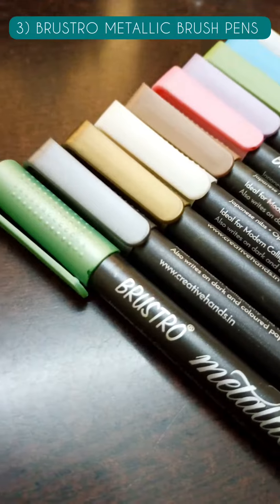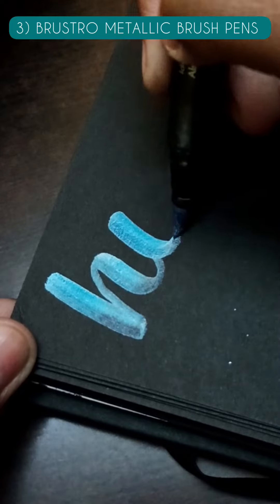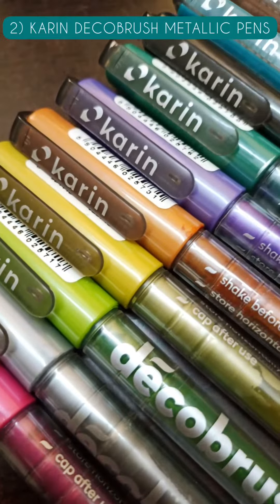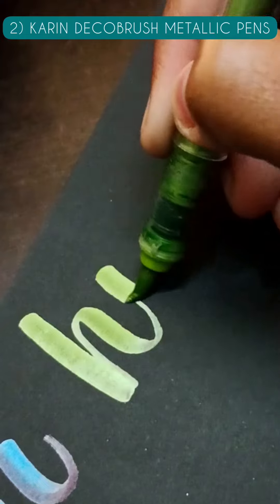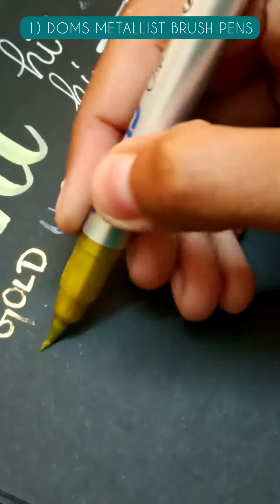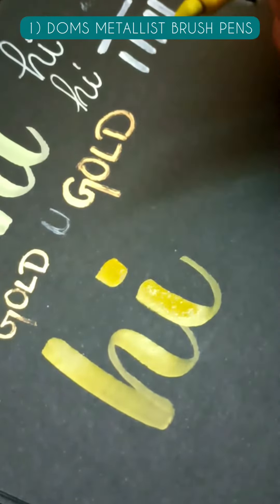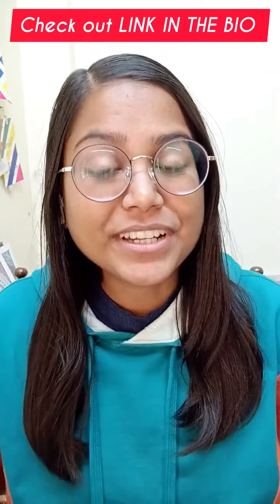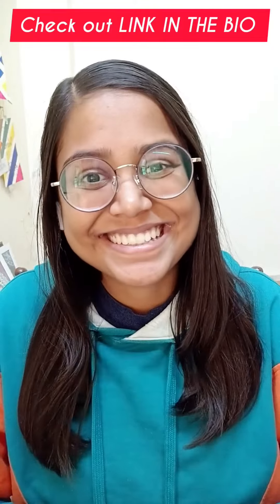CALLIGRAPHERS MUST WATCH! TOP 3 METALLIC BRUSH PENS on Amazon | Brush Pens that work on Black Paper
DOWNLOAD PRINTABLE WORKBOOK -

ART SUPPLIES USED